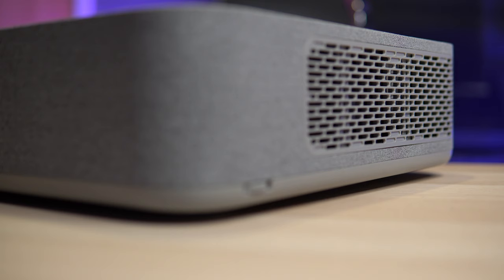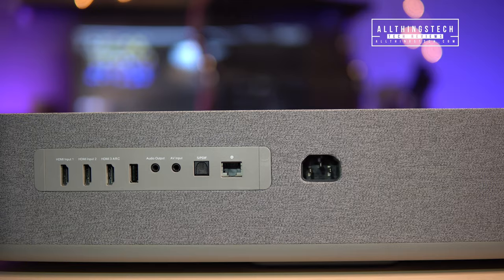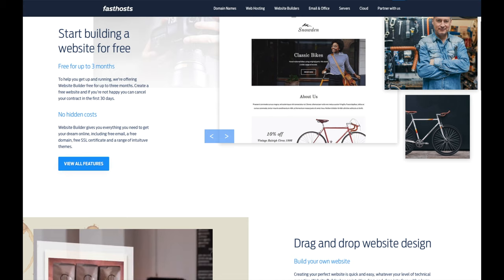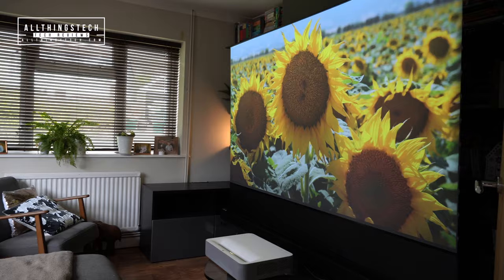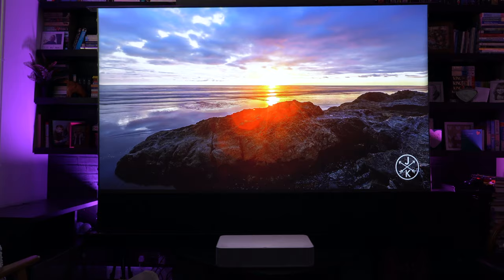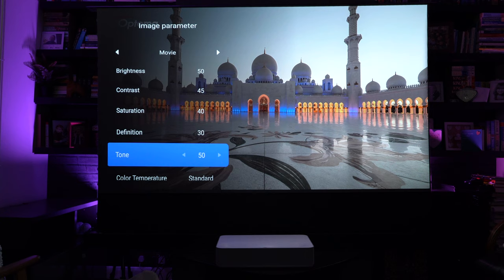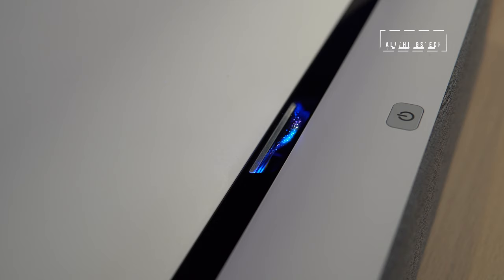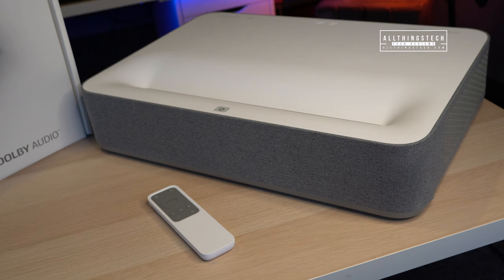The Brilliant VAVA 4K Ultra Short Throw Laser Projector is almost Perfect | Full Review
Full Review of VAVA 4K Ultra Short Throw Laser Projector.
Fasthosts Techie Test competition is now closed!

Full Review on the VAVA 4K UST Projector.